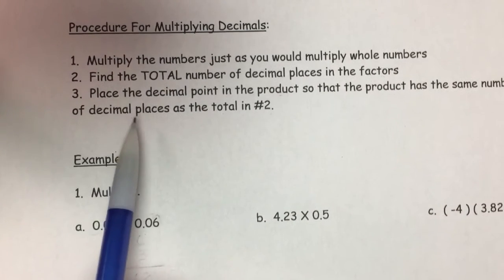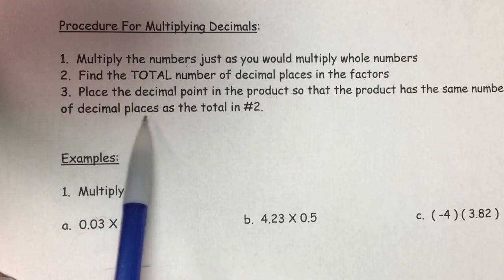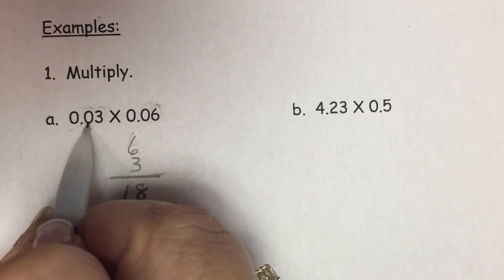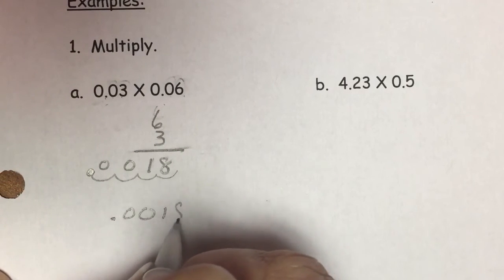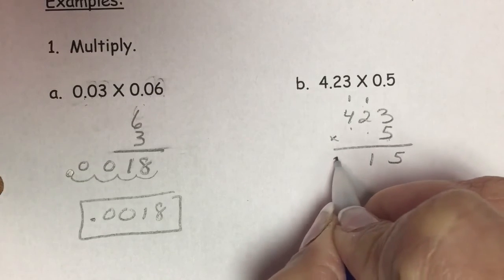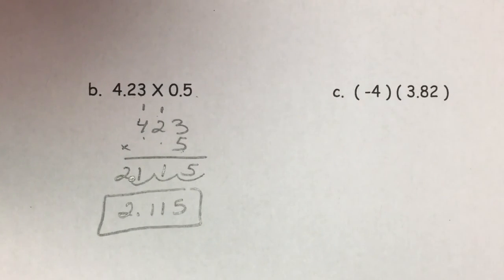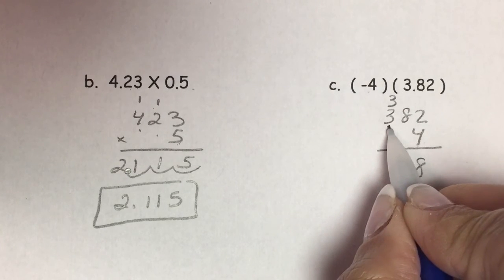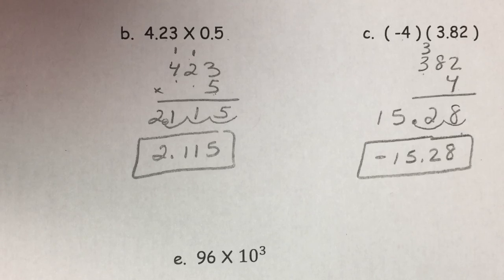Math 047 Section 8.3 Notes Part 1